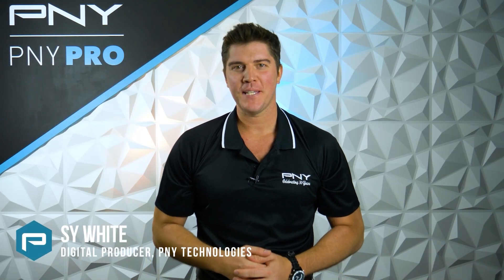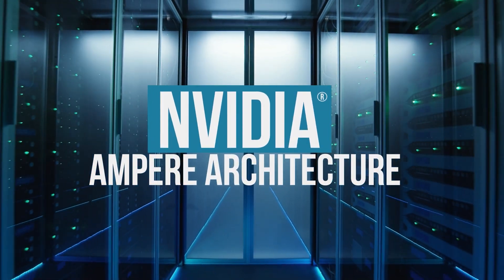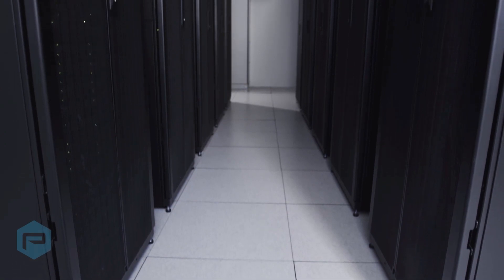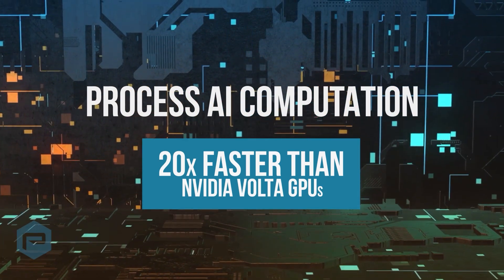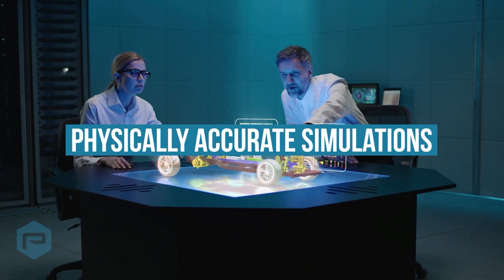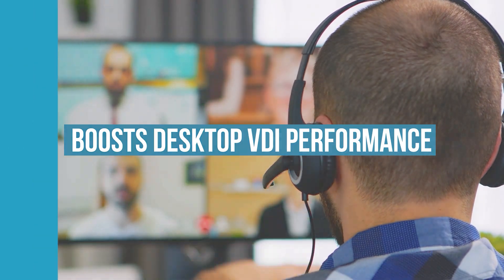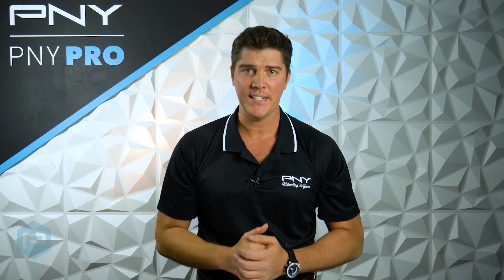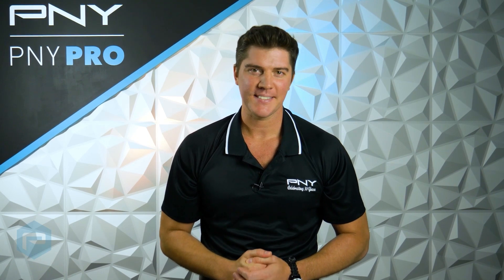NVIDIA's New Data Center GPUs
@NVIDIA's Ampere-based data center product line is transforming enterprises. As NVIDIA along with PNY continues to deliver advanced technology to support modern workflows, professionals are benefiting from solutions that can go live more quickly.